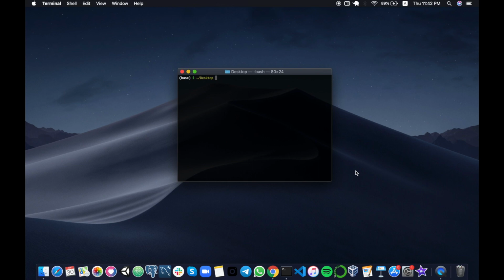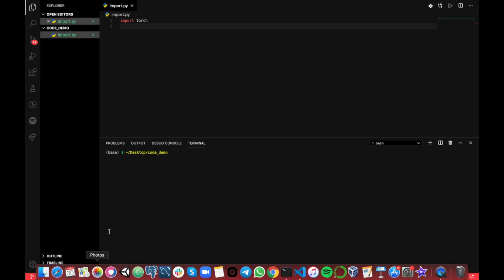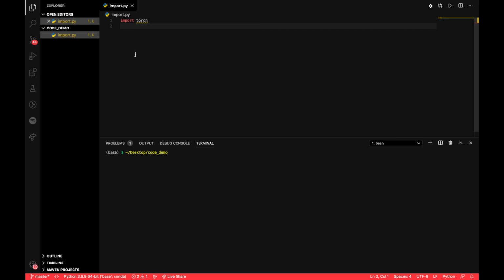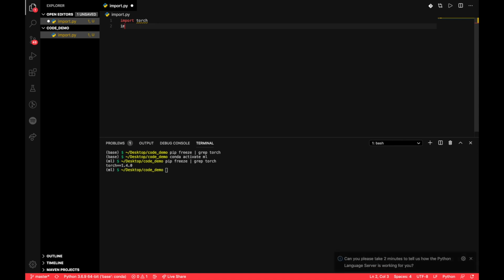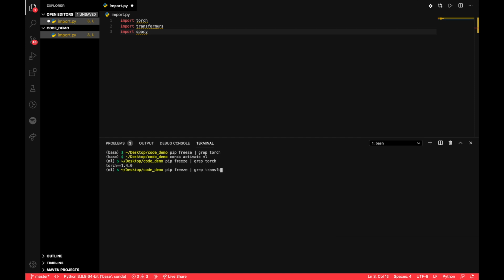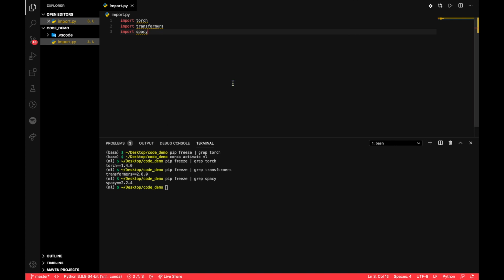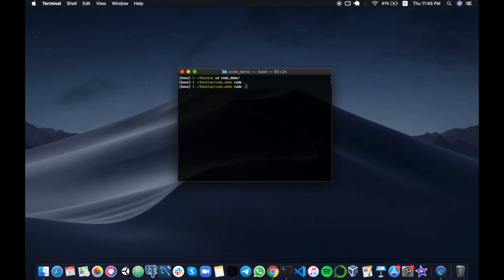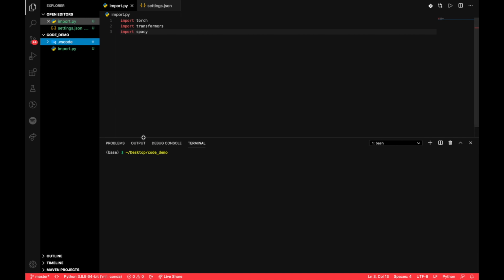How to solve "unresolved import" (VS Code + Anaconda virtual environment)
Solving the "unresolved import" error in VS Code with 1 easy step!

What this channel is about:
I created this channel to document the solutions I found to the challenges I faced in my journey as a self-taught programmer. Most of these solutions took me a lot of time Googling and Stackover-flowing to figure things out, so I thought I would share all my findings with others who might be facing the same issues. If you find this useful, do share it with others out there too!